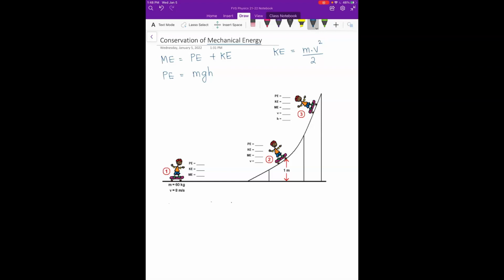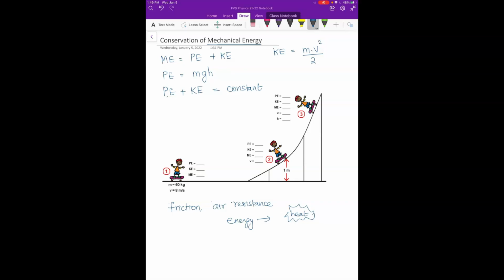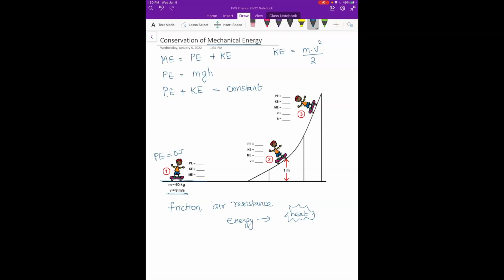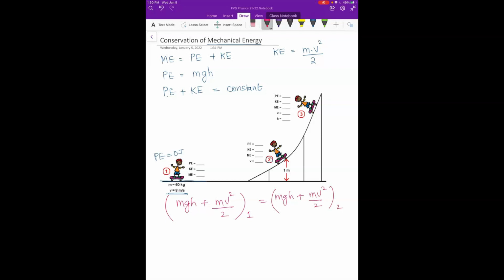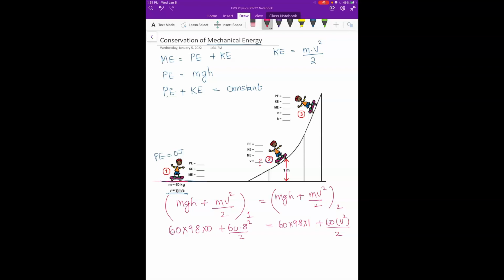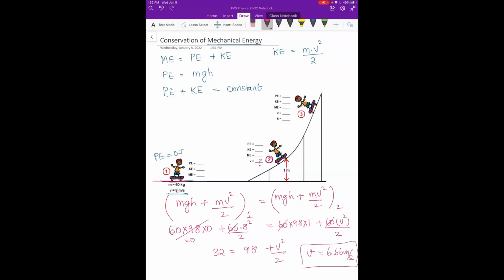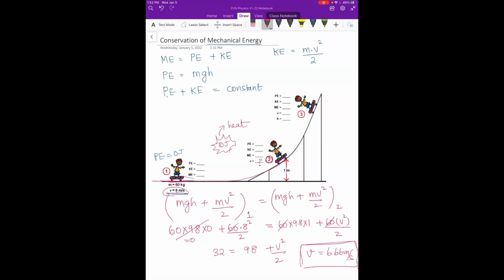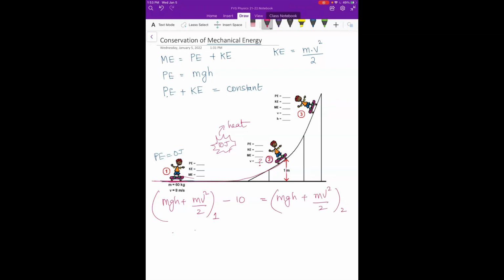Conservation of Mechanical Energy -Problem solving